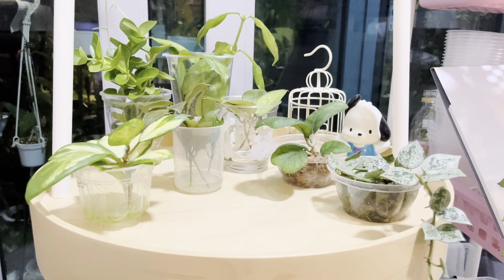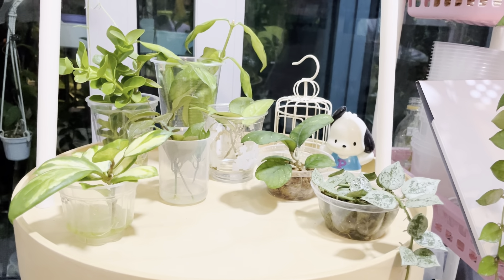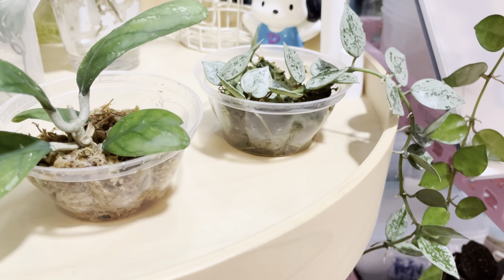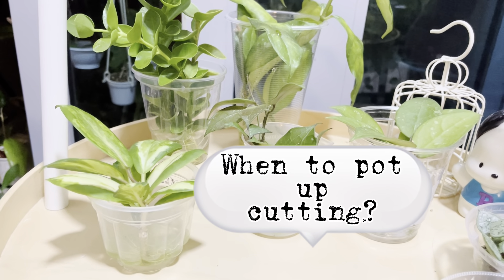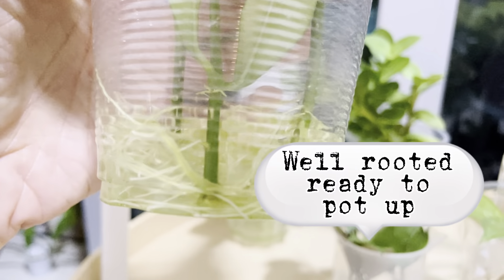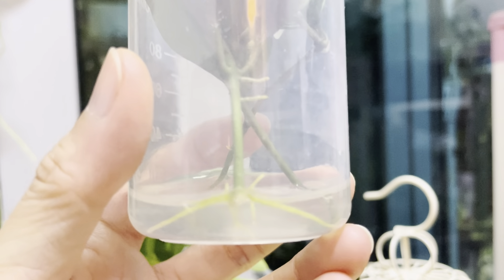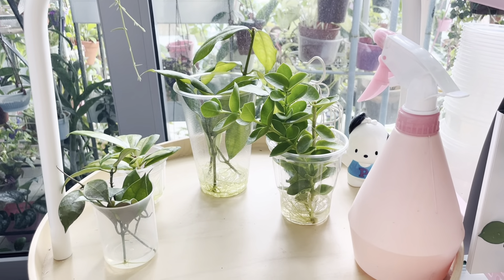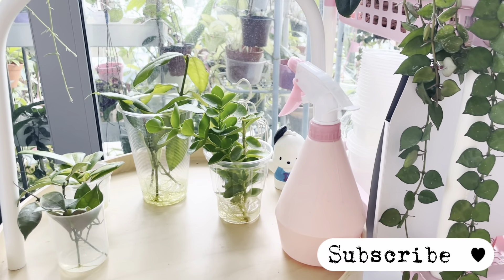Top tips for easy rooting Hoya for propagation!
Let's discuss about different media to root Hoyas. In summary:
1. Direct in soil, doesn't really work for me and why
2. Sphagnum moss for small leaves/ sensitive hoyas
3. Water is generally the easy and best way for me
Patience is the key, roots should happen in 1-3weeks.

I didn’t include perlite in bag method as personally I never tried this method before, and I have heard many having stem/leaves rot issues, especially with the more sensitive hoyas.
For those with drier climate, humidity could increased by putting in prop boxes, but care must be taken to allow fresh air in every few days to avoid rot.
I hope this information helps you!